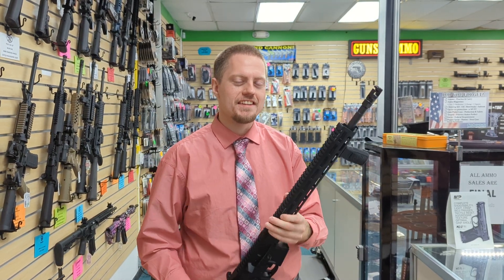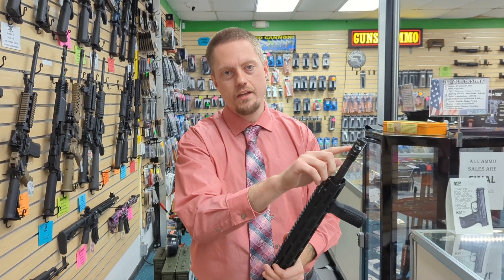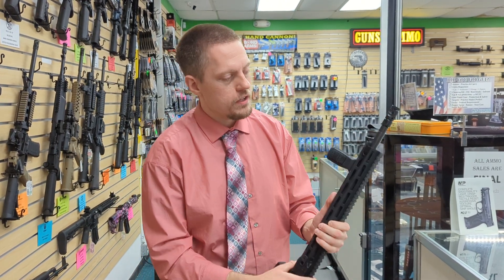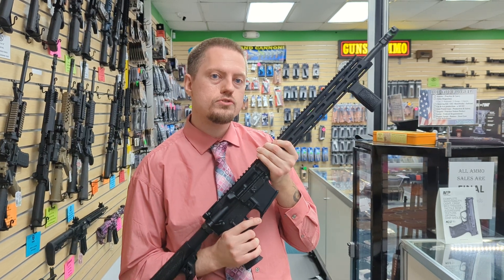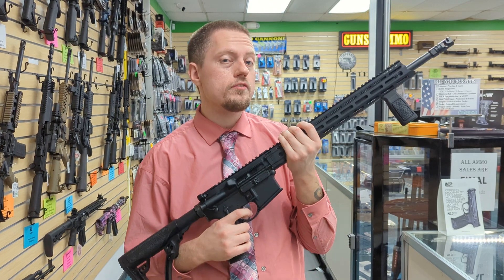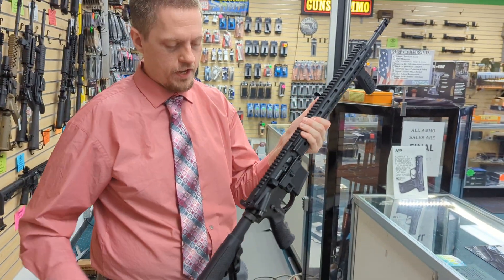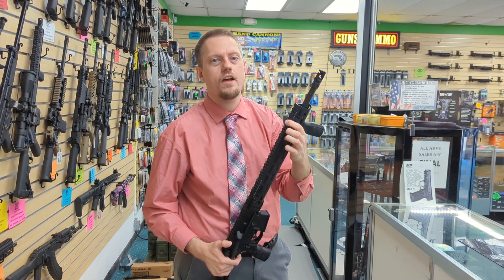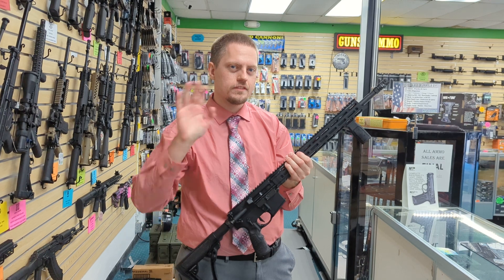Daniel Defense DDM4V7 Pro Quick Look